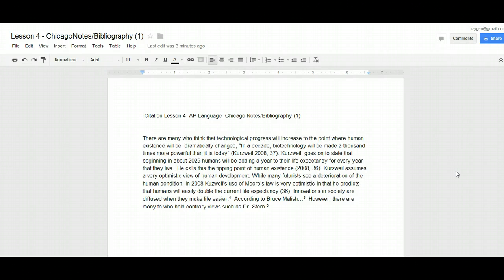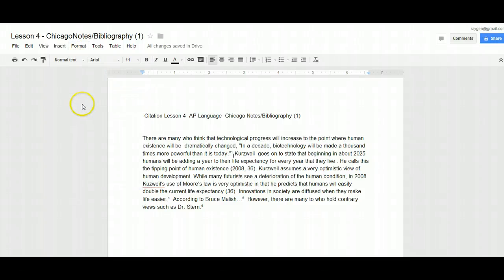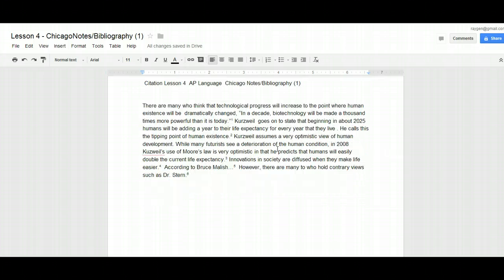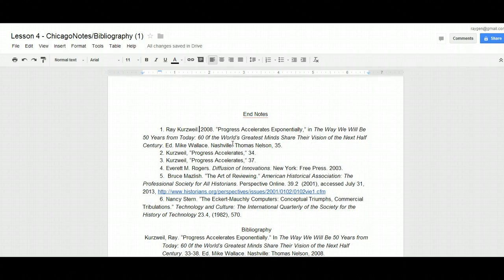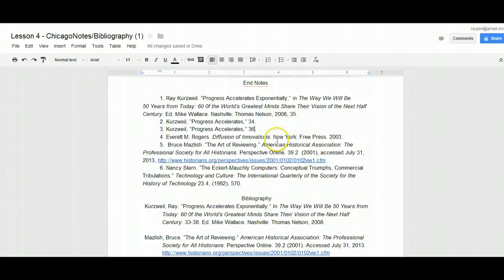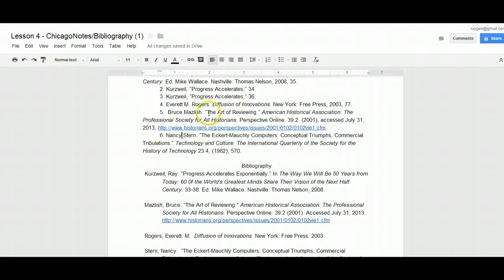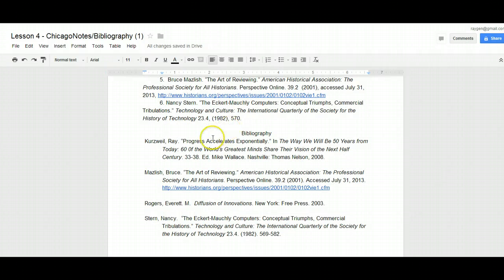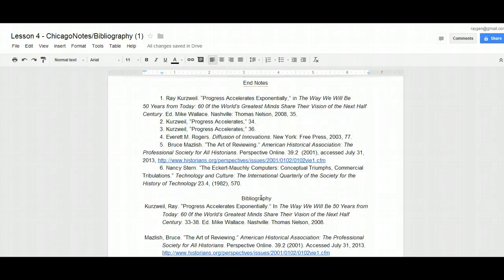Chicago Notes/Bibliography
Citation using Notes Bibliography or Chicago 1